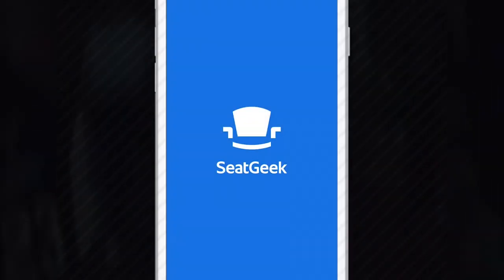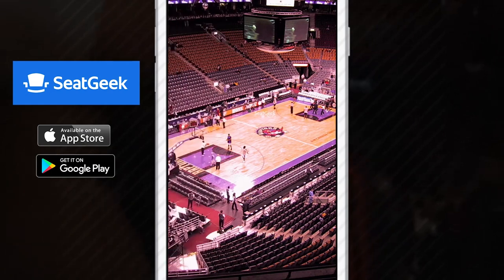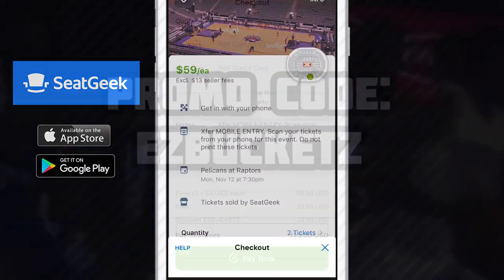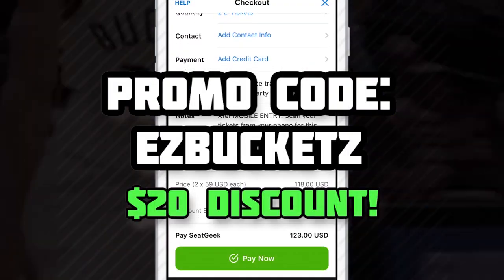How To Play Fantasy Basketball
- LIKE - if you loved the video!
- COMMENT - because I want to know what you guys are thinking!

(Fantasy/Basketball Updates)